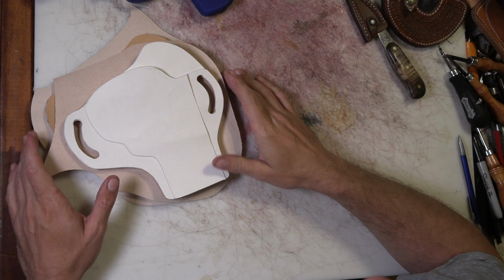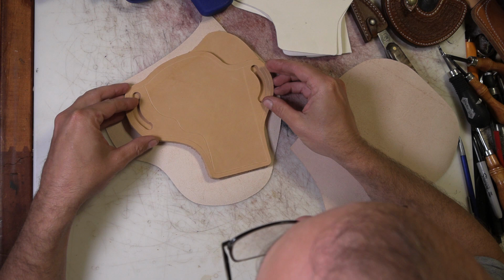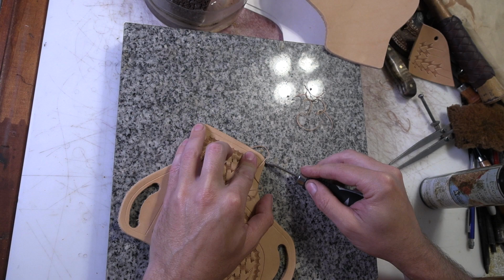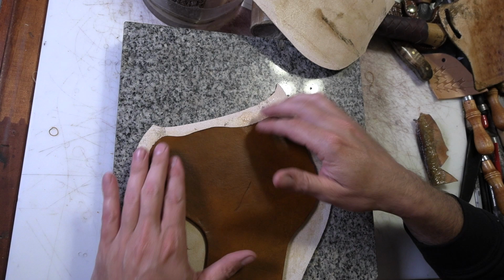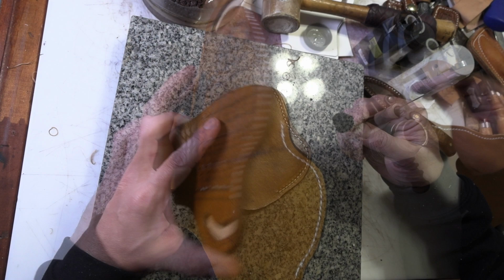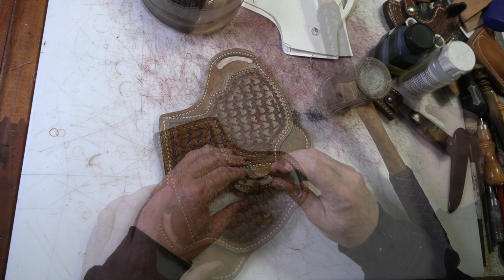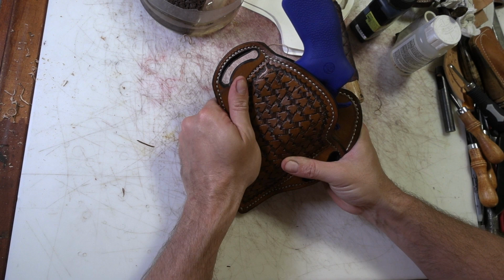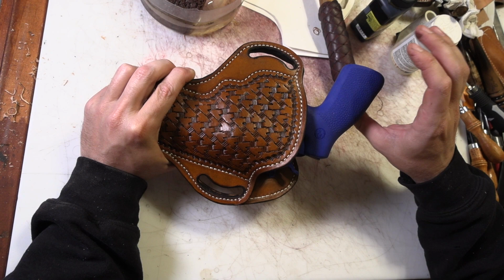Making a pancake holster for a large frame revolver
In an attempt to plan ahead I am making patterns for some of the more popular pistols I have been hearing about at the local gun range.  In this video I am making a pattern for a pancake holster that will fit larger frame pistols like the Smith and Wesson N frame revolvers, like the model 629 .44 magnum

I have the original holster that I made in this video available in my Etsy store
Get it before it's gone!

This pattern is available digitally in my Etsy store

2”x72” ceramic grinding belts
3M trizact belts